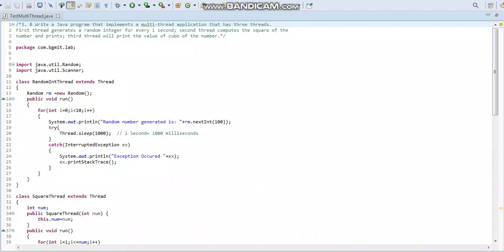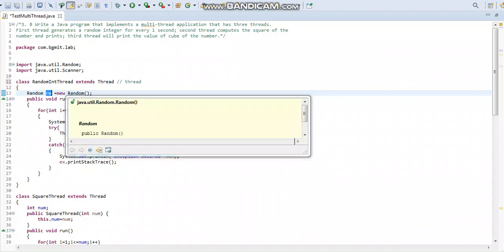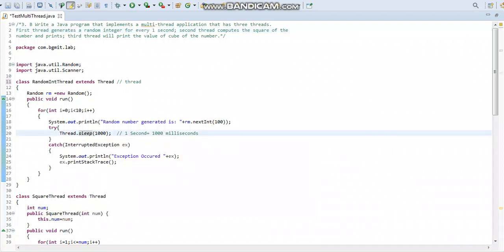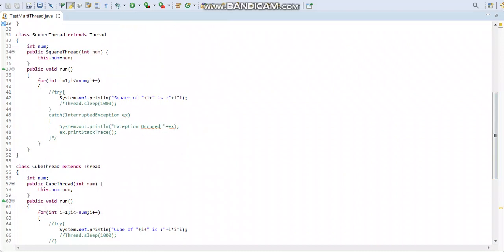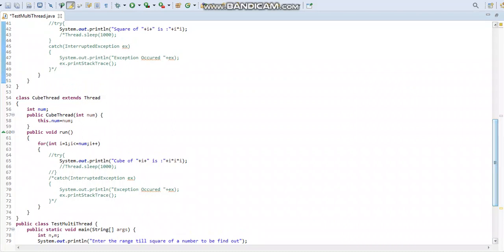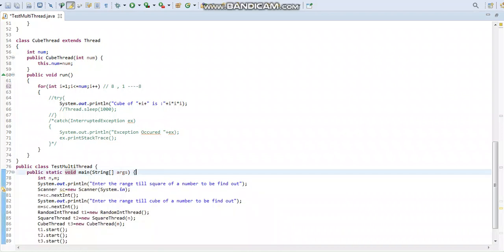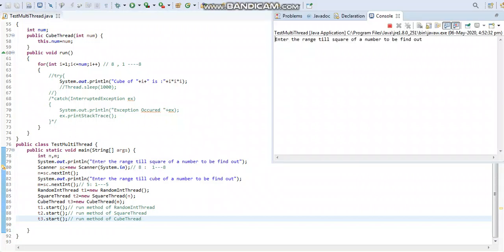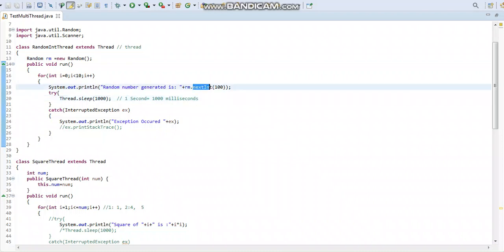Lab Program 3b